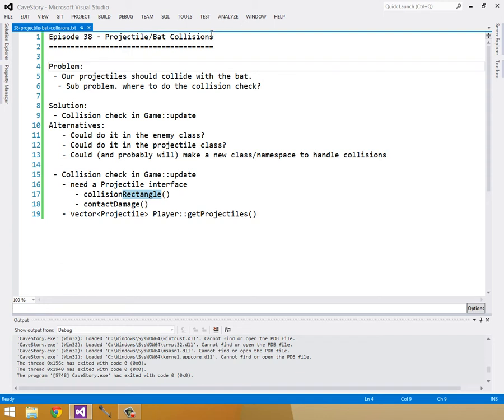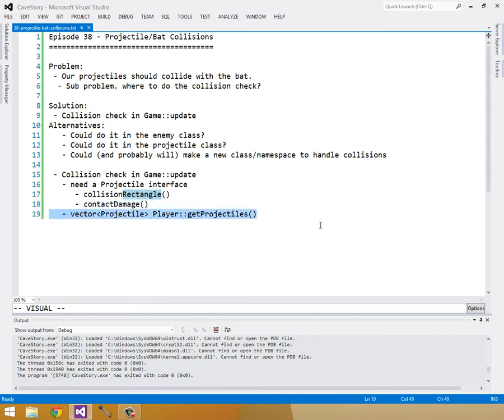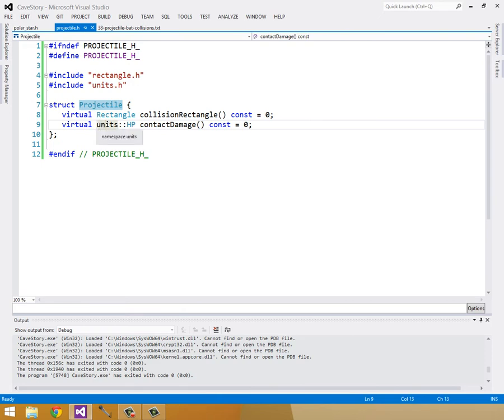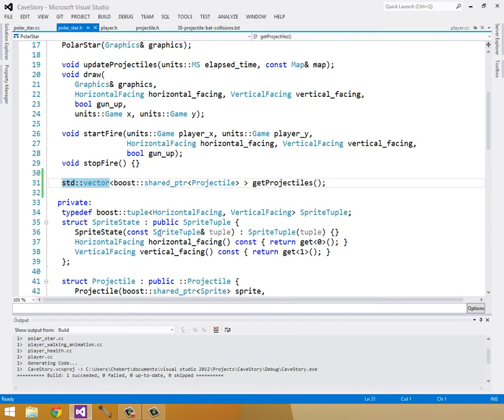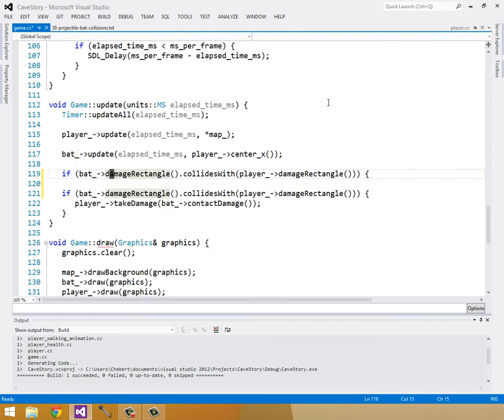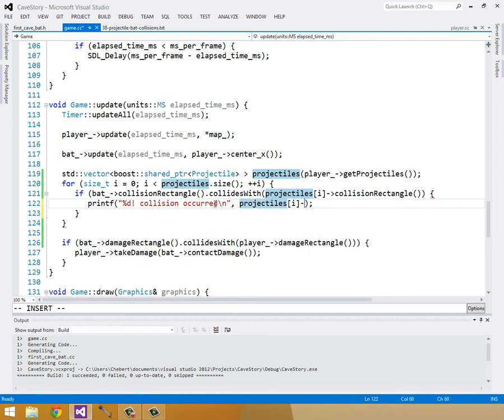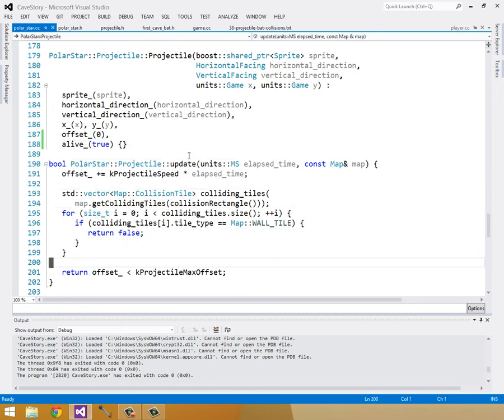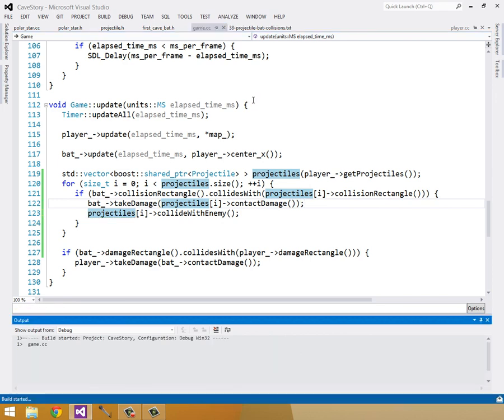Episode 38 - Reconstructing Cave Story: Projectile/Bat Collisions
The one where we implement projectile/bat collisions.